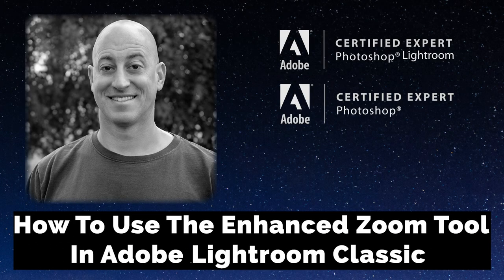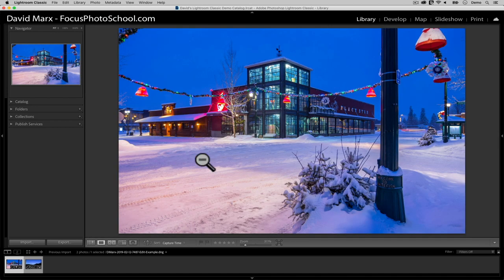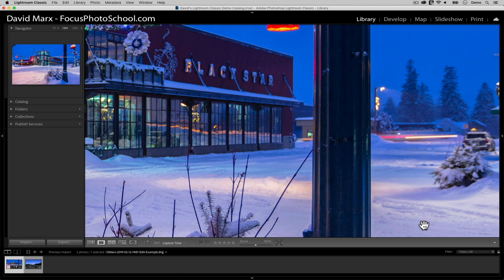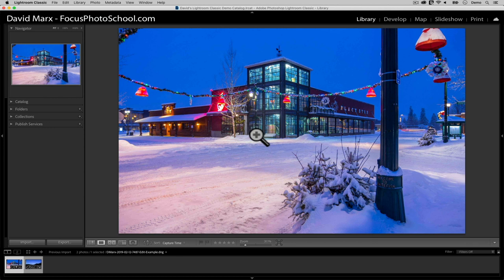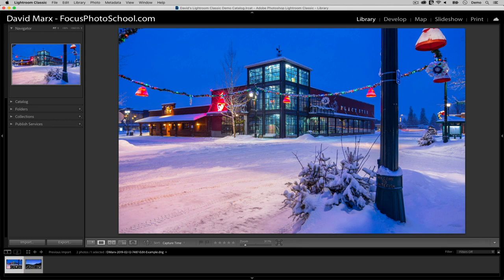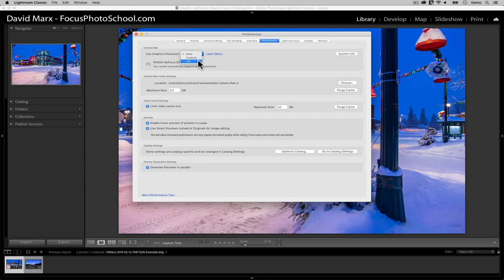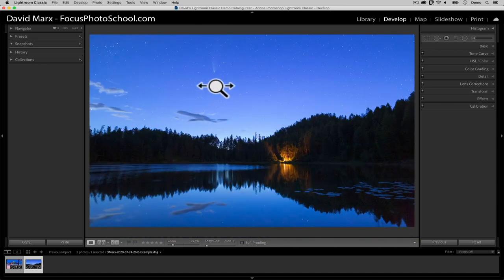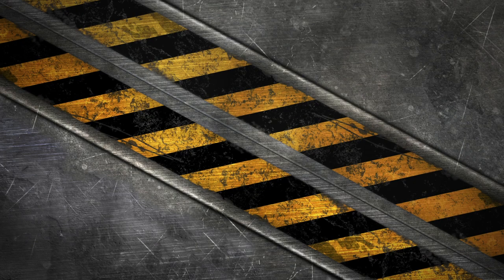How To Use The Enhanced Zoom Tool In Adobe Photoshop Lightroom Classic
Learn how to use the new Box Zoom and Scrubby Zoom Tools in Adobe Photoshop Lightroom Classic Version 10.

The first thing that you might notice about the new Enhanced Zoom Tool after you upgrade to Adobe Photoshop Lightroom Classic version 10 is that Adobe has finally replaced the old zoom ratio numbers with percentages. The switch from displaying ratios, like 1:1, to percentages, like 100% view, is a minor change but dig deeper and you will also discover that the Zoom Tool has gained two wonderful new features.

The change from ratios to zoom percentages though is the least interesting part of this update. I never understood why Adobe decided to use those A:B zoom ratios for Lightroom Classic in the first place. Adobe’s design team never used a similar ratio-based zoom display system in any of their other photography Applications so I am glad to see that this decade old User Interface mistake has been finally been corrected.

With the Lightroom Classic v.10 upgrade, the Zoom Tool also now includes a feature called Box Zoom which you can access when you are working in the Library Module and a new feature called Scrubby Zoom that is only available you are working in the Develop Module.

Hold down the Control key on your keyboard (PC) or the Command key (Mac) and drag out a rectangle to activate the new Box Zoom feature when you are working in either the Loupe or Compare View Modes. I find Box Zoom handy when I want to quickly enlarge one specific part of my image.

To use the new Scrubby Zoom Tool in the Develop Module, you must have the Use Graphics Processor option enabled in the Performance section of your Preferences Menu and Lightroom Classic must support your computer’s graphics card. If this preference switch is set to Disabled, or if using GPU acceleration makes your computer unstable, then unfortunately the Scrubby Zoom feature is not for you.

Hold down the Shift key on your keyboard with one finger, to activate Scrubby Zoom in the Develop Module, and then drag your mouse to the right to zoom in or to the left to zoom out. I find this one type of zooming super handy. I use the Scrubby Zoom feature all of the time in Adobe Photoshop and I wish that Lightroom Classic offered it in the Library Module’s Loupe and Compare View Modes as well.

Chapters:
0:00 Introduction
0:26 How To Find The New Zoom Percentages In Adobe Photoshop Lightroom Classic
2:05 How To Use The Box Zoom Tool In Adobe Photoshop Lightroom Classic
3:25 How To Use Scrubby Zoom In Adobe Photoshop Lightroom Classic
6:00 Conclusion